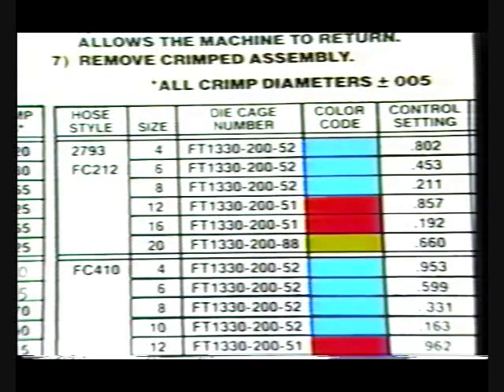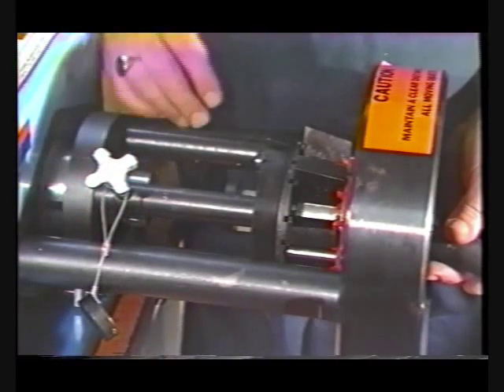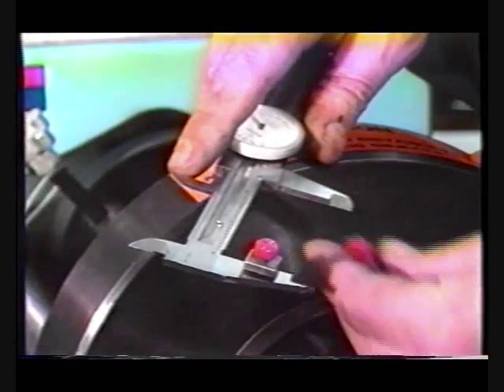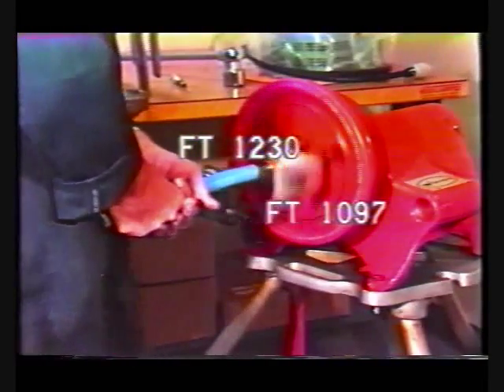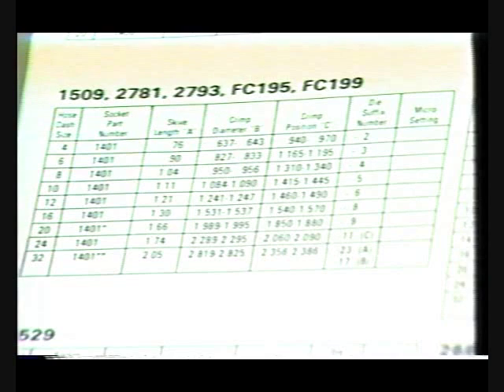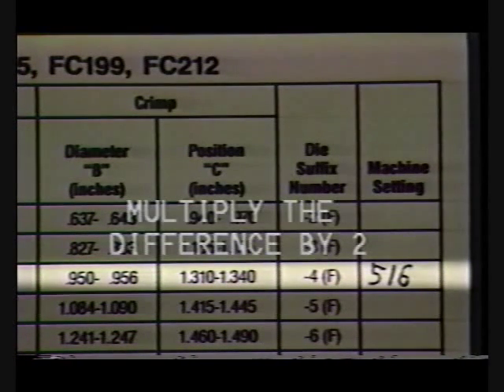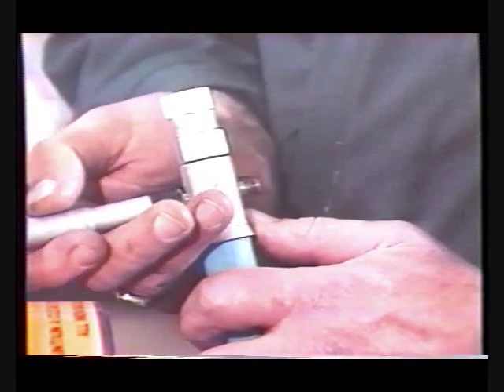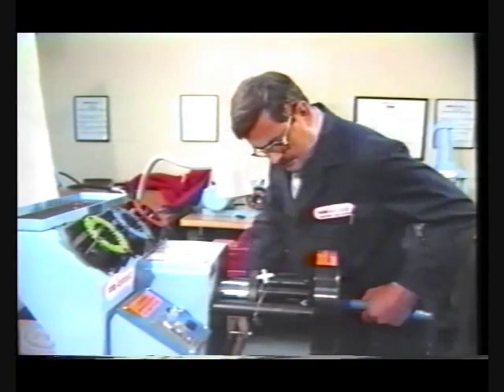FT1330 Eaton Aeroquip Crimper Part 2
Part 2 of 2 - covers some of the older fashion ways to make hydraulic hoses including field crimp style, barrel style and skive style.